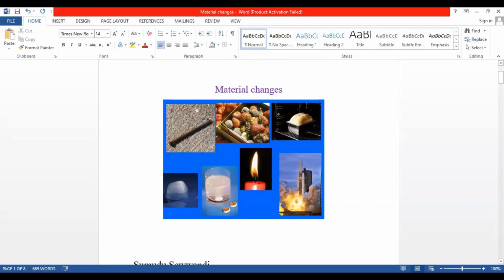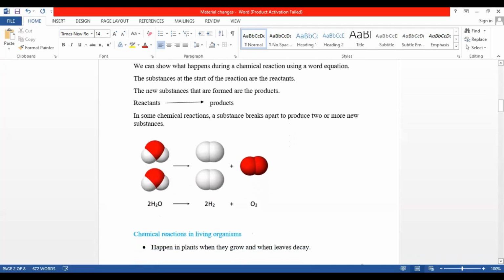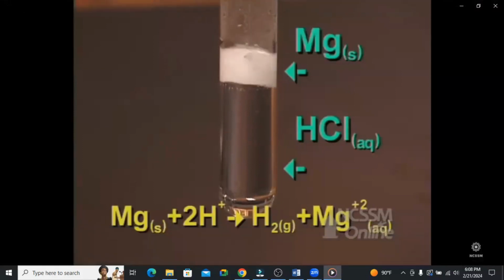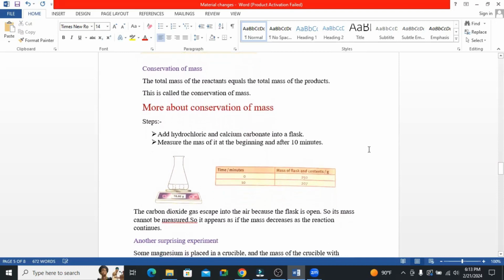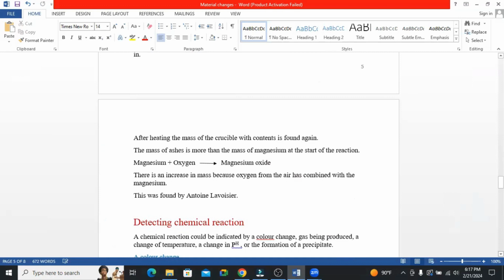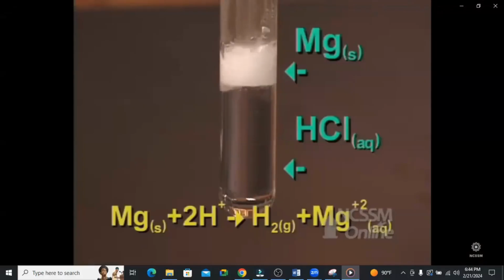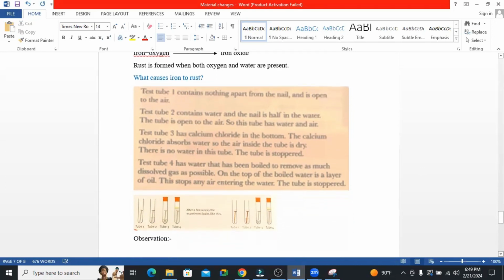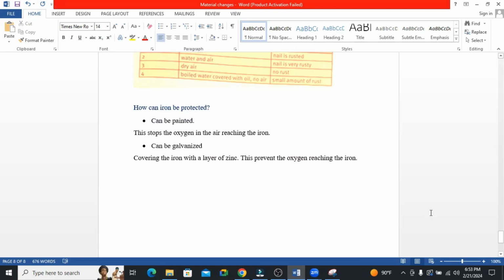Material changes| Chemistry | lower secondary | class 7 | form 2| Cambridge curriculum